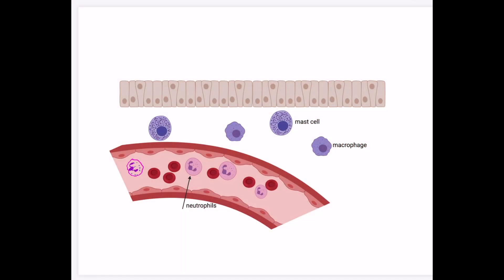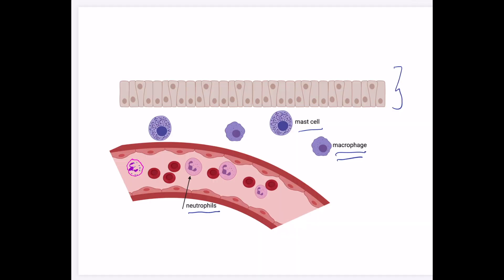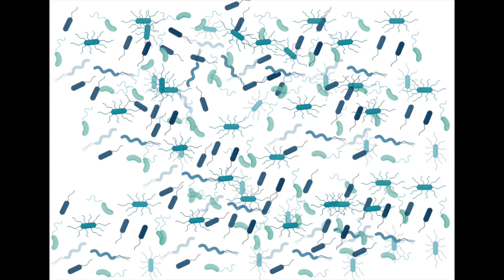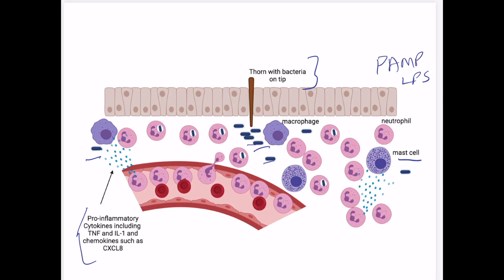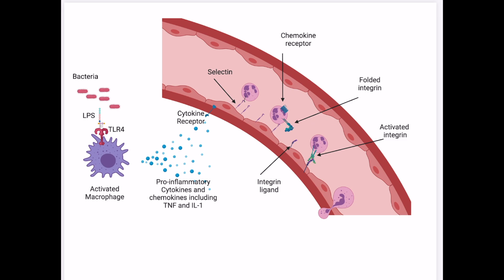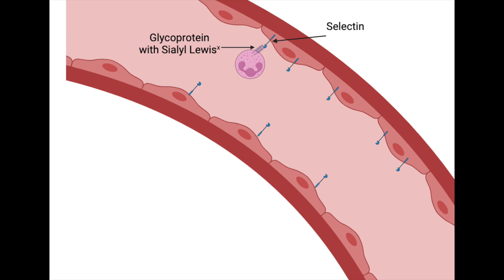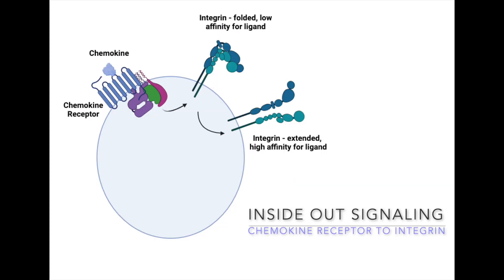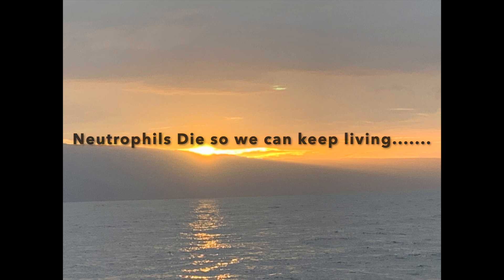Pus and Glory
There is Poetry in Immunology; a rhyme and an explanation about the initial innate immune response @profpillaipoet